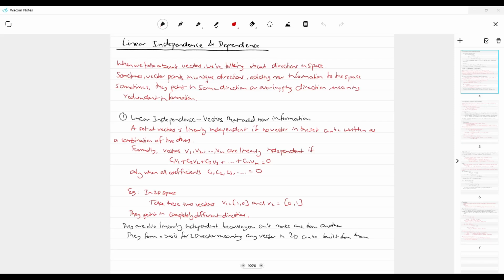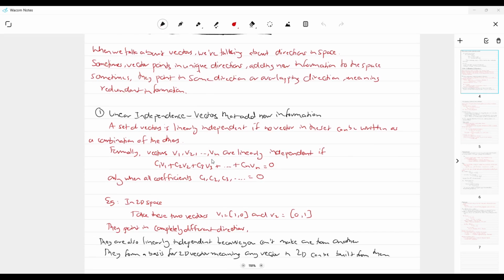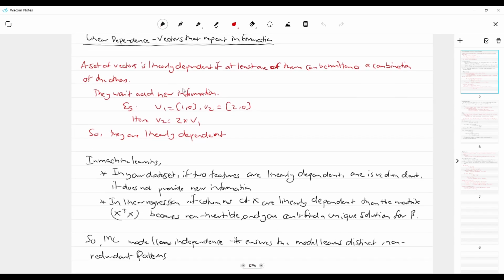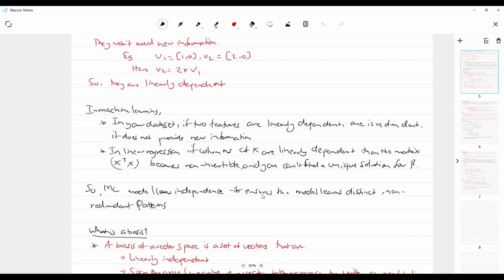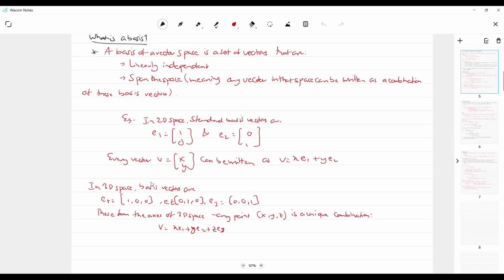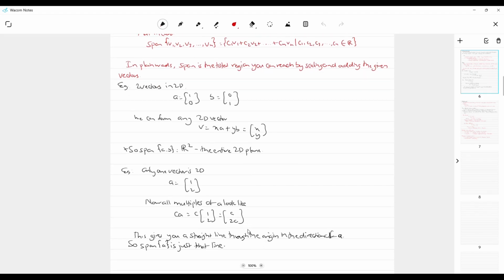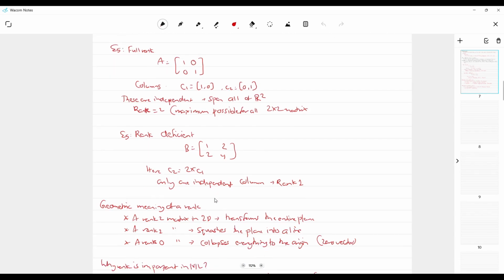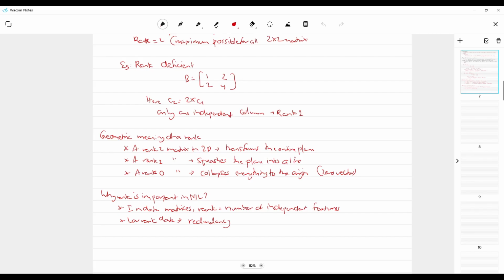Linear Independence, Basis Vectors & Matrix Rank Explained | Math for Machine Learning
Dive into the core concepts of linear algebra that power machine learning!

In this video, we cover:

Linear Independence & Dependence – How to tell if vectors bring unique information or are redundant.

Basis Vectors & Spanning a Space – The backbone of vector spaces and how any vector can be represented.

Matrix Rank – Measuring the dimensionality of a matrix and understanding independent features.

We also link these concepts to machine learning applications, like feature selection, linear regression, and PCA.

By the end of this video, you’ll understand how vectors and matrices define and transform space — a key skill for any machine learning engineer.

✅ Perfect for high school, undergrad students, and anyone starting in ML.